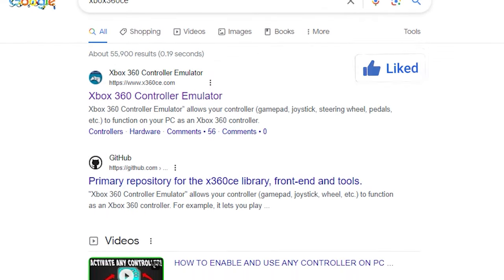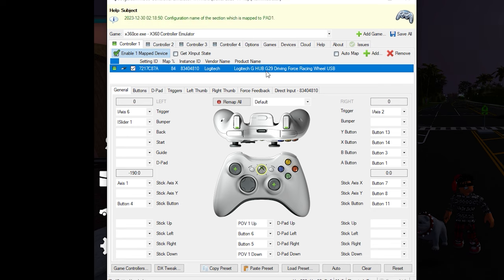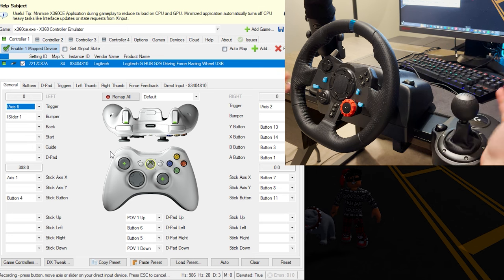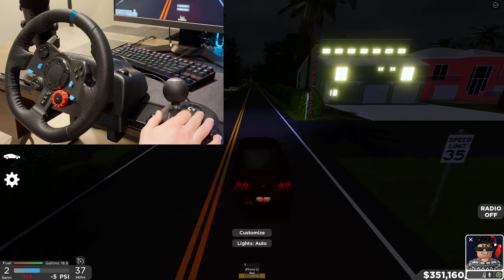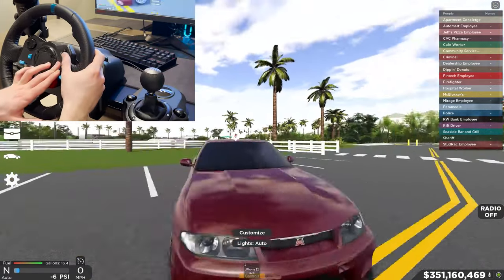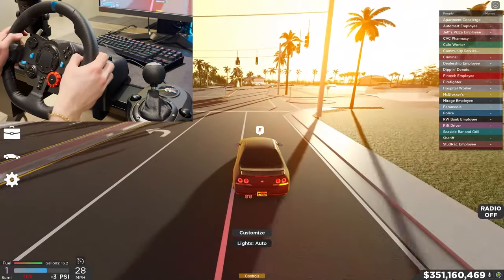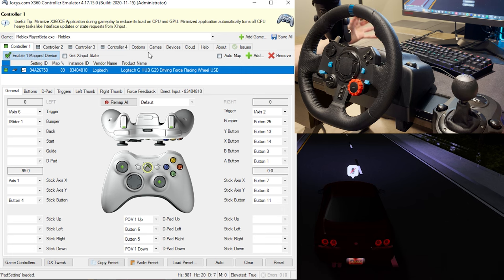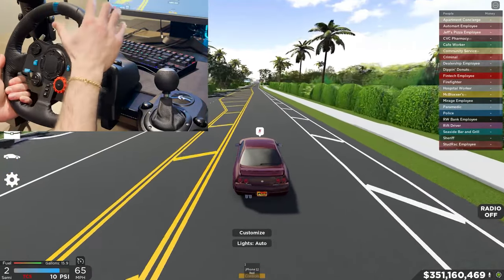How To Use A Steering Wheel In Roblox!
YOOOO! In this video, I show you guys How To Use A Steering Wheel In Roblox!